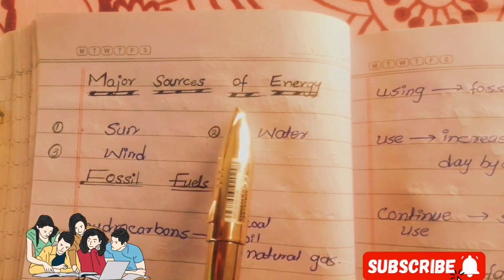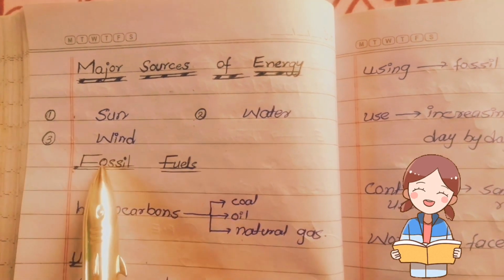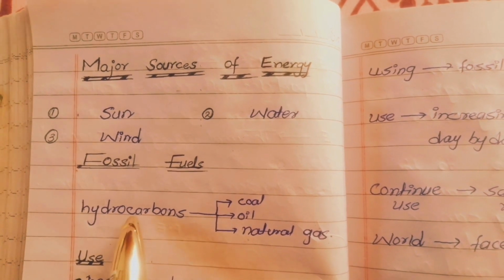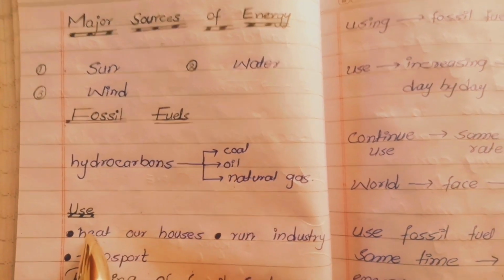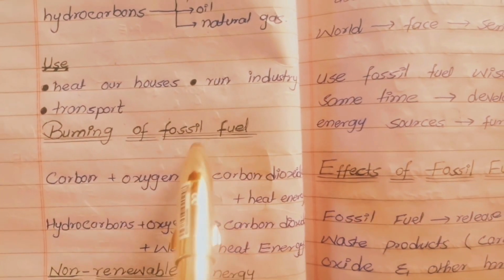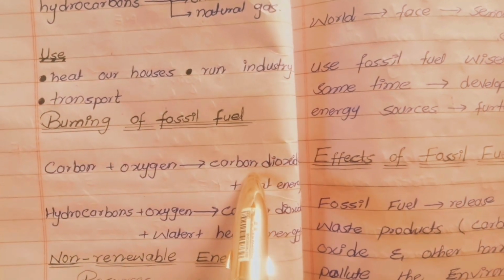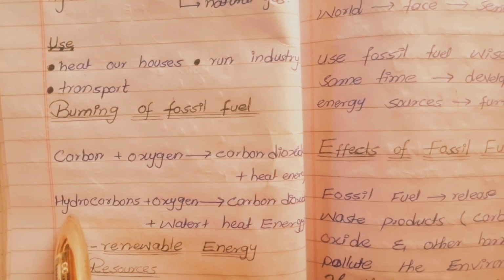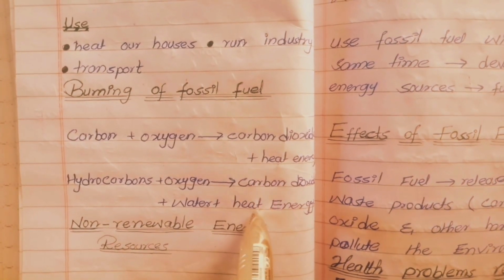Matric part-1 class 9th ch:6 work and energy Topic:Non renewable energy resources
In this lecture of class:9th physics ch:6 work and energy we will cover the topic of non renewable energy resources.
After this lecture students will be able to clear their concepts about this topic.